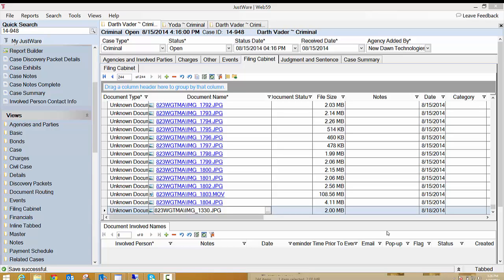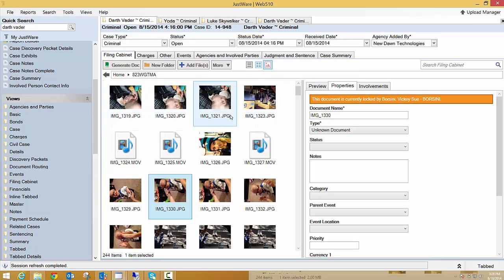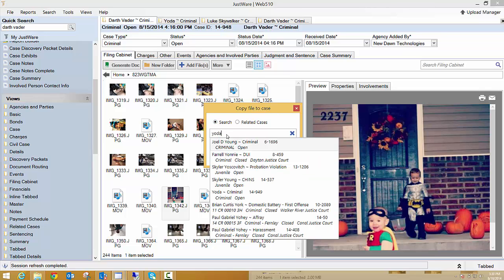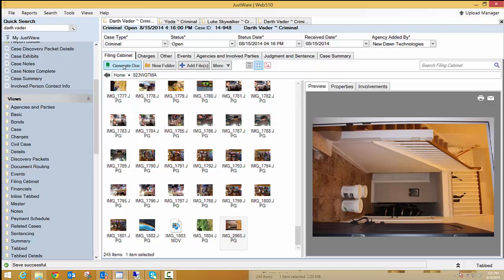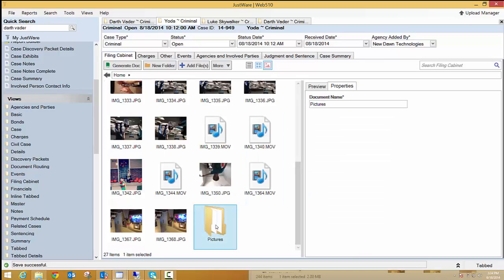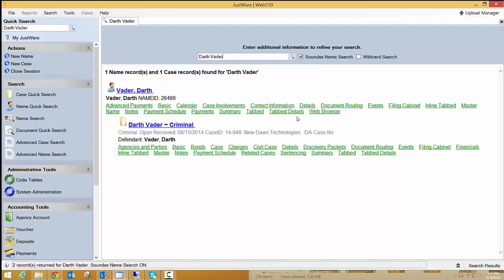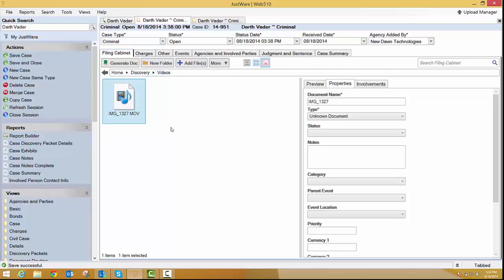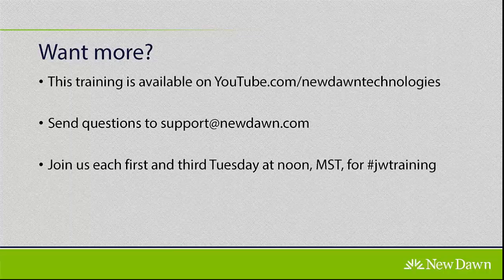The JustWare New Filing Cabinet is here!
An exciting addition to JustWare filing cabinet is here. Take a look at this sleek and user-friendly feature in JustWare.